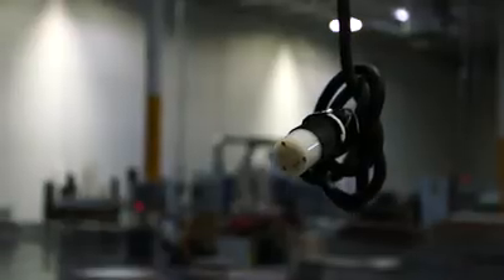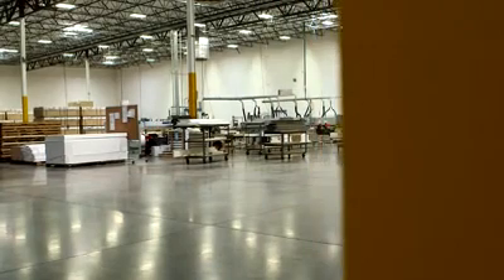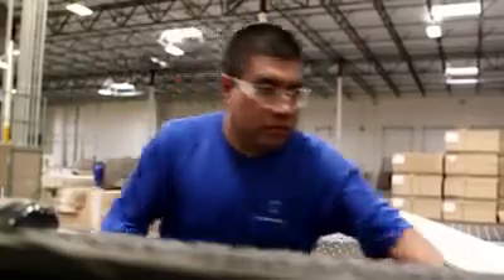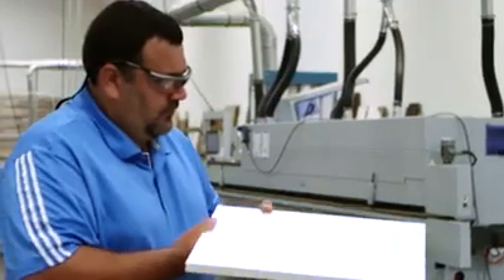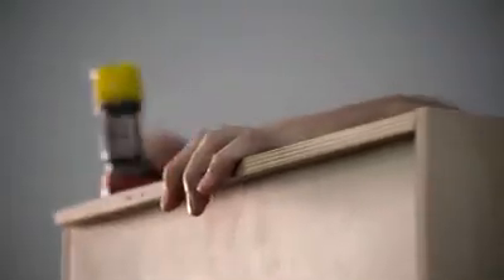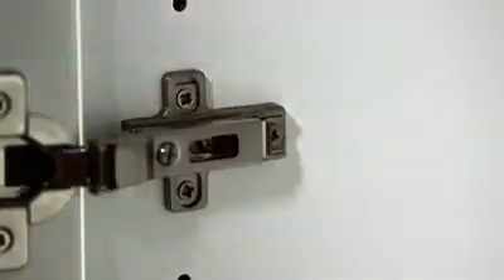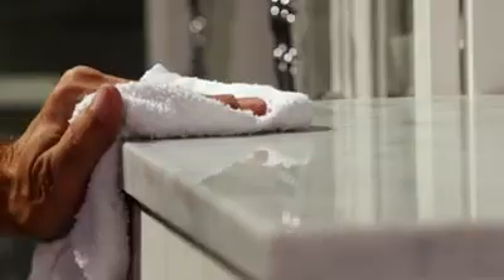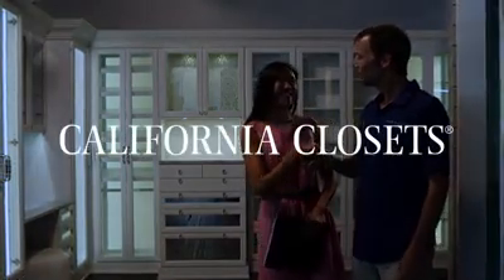How your design becomes a California Closets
Your custom California Closets system is custom designed in your home and then manufactured locally at our facility in Bloomington, Minnesota.  Great care is taken to assure quality and installation of your final California Closets system.  After manufacturing, you will have our local California Closets installers arrive to your home at your reserved installation day and time and install your California Closets system (typically) in one to two days time.  Leaving your space clean and ready for you to use!